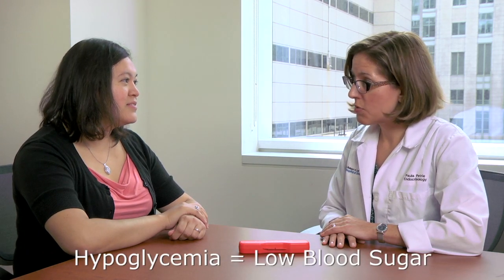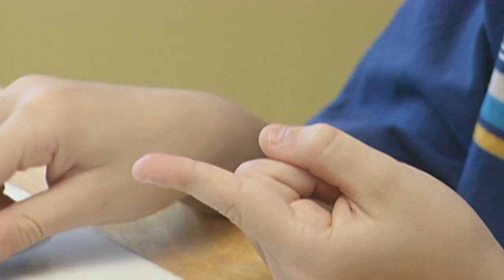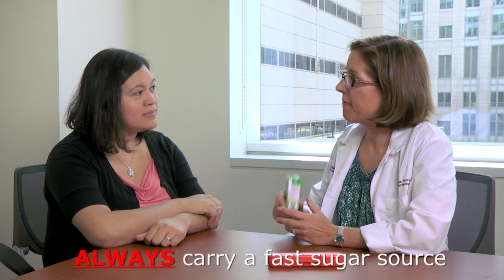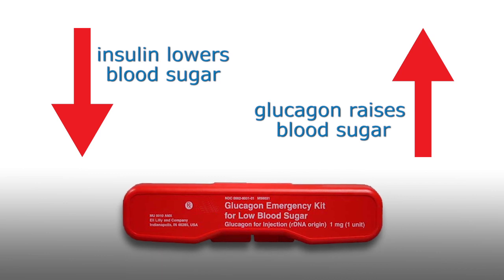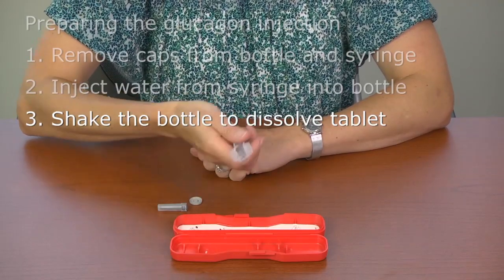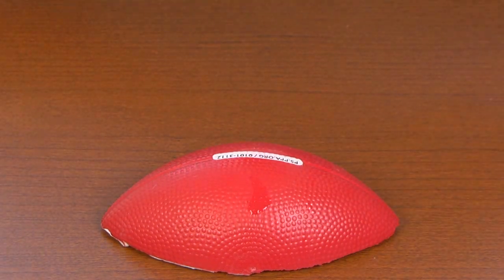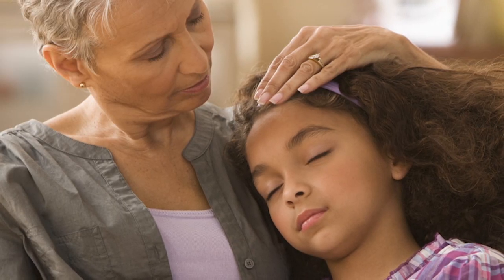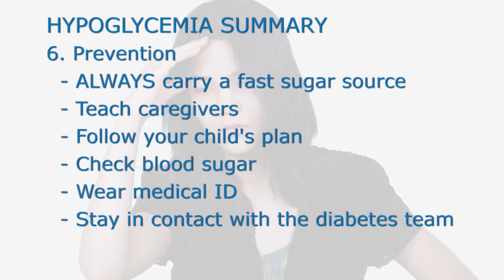Low Blood Sugar and Using Glucagon